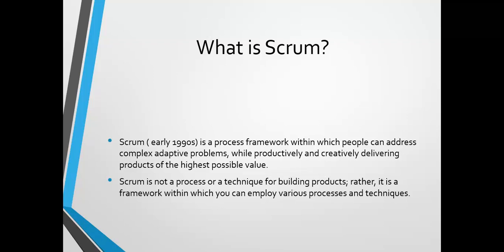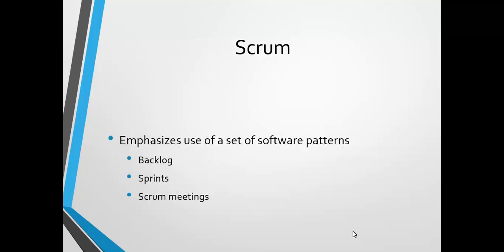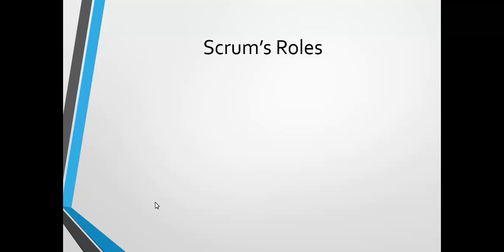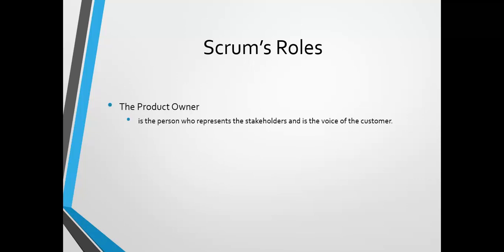What is Scrum Model In Software Engineering || Scrum Modeling In An Easy Way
In this discussion we will talk about Scrum Modeling In Software Engineering..
We also talk about what is Scrum Modeling in SE..
Benefits and important Points of Scrum Modeling in Engineering.